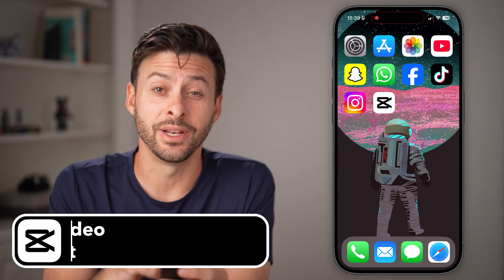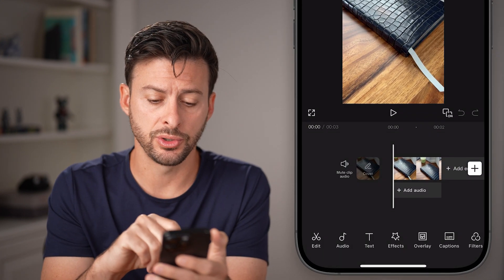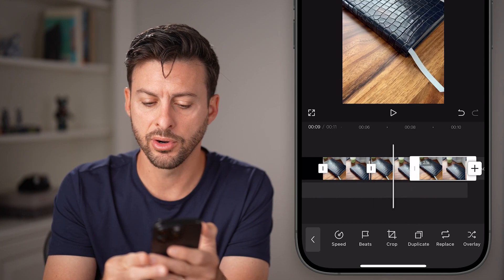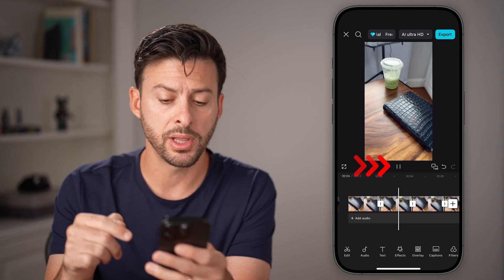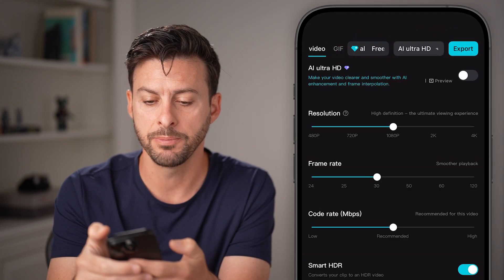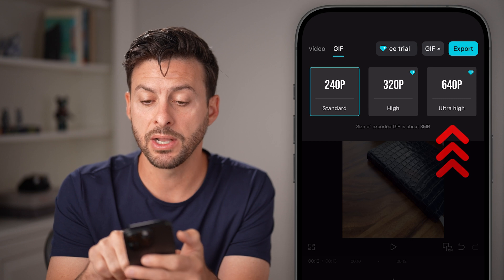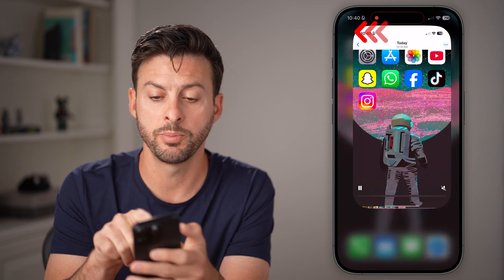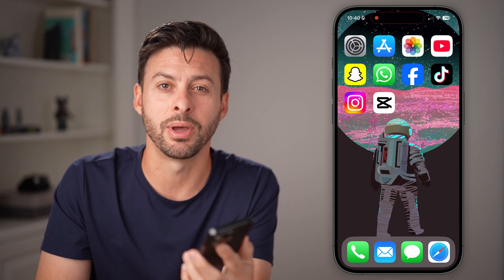How To Loop A Video In CapCut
Here's how you can loop any video in CapCut indefinitely to be like a GIF.